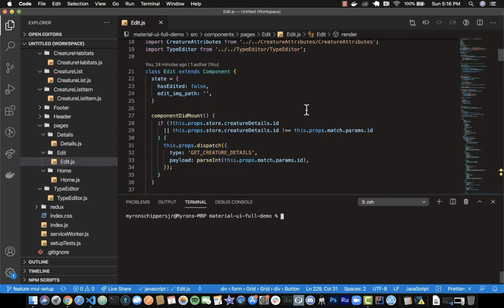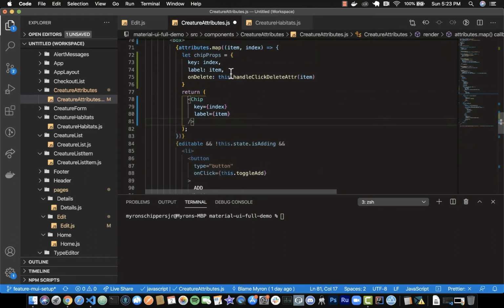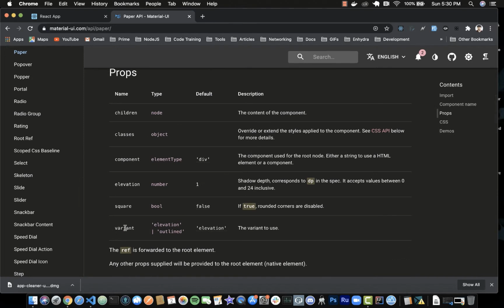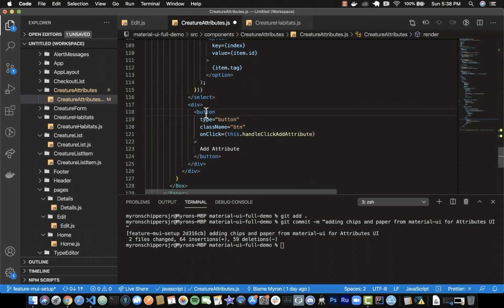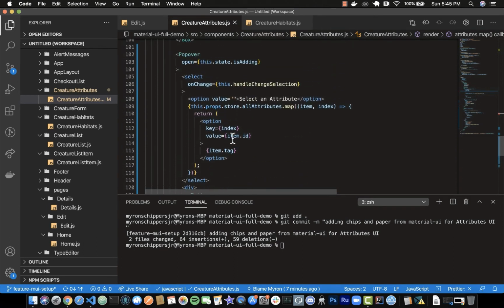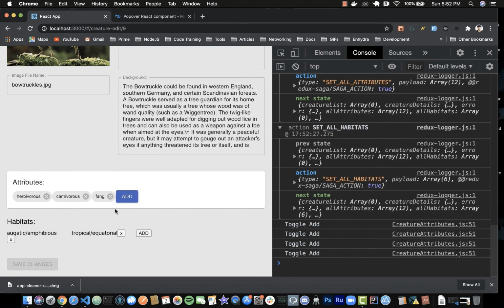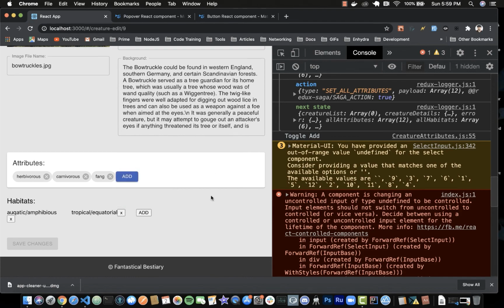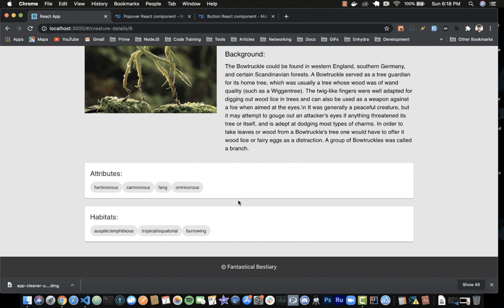Material-UI Part 5, using the Chip and Popover components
Using the Chip and Popover components from Material-UI to setup editing features in a React application. The initial application is built using React, Redux, Redux-Saga, Node, Express, & PostgreSQL.